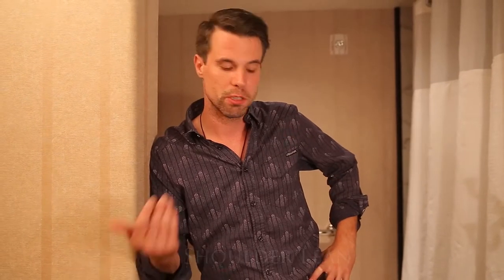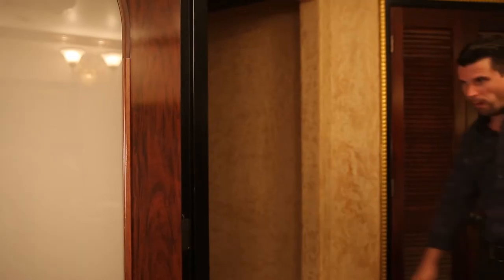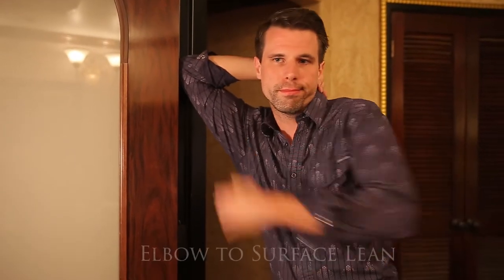The Martin Minute - Episode 1 (Standing)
Matt takes the time to answer life's questions.  In this episode, he gives hot tips on how to stand at a party.

Need more solid life advice like this?  Leave your questions below.